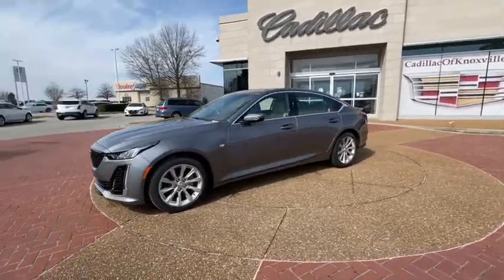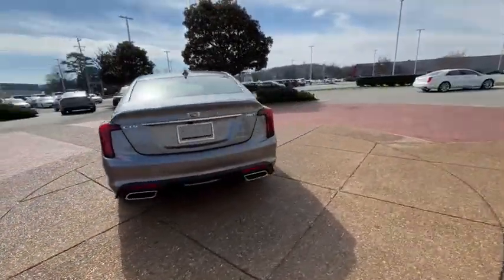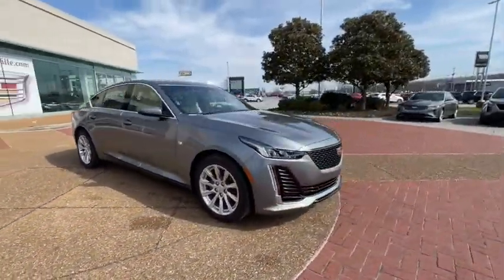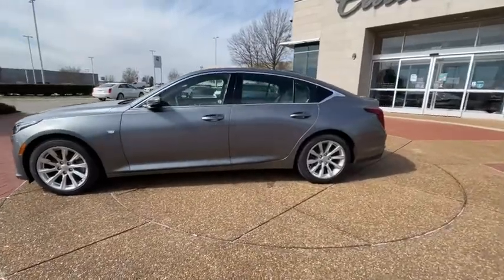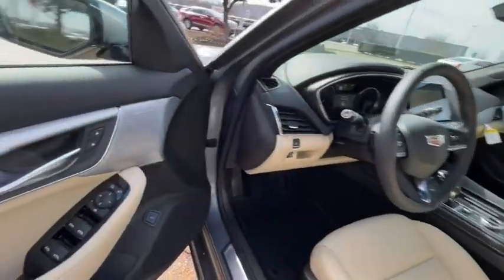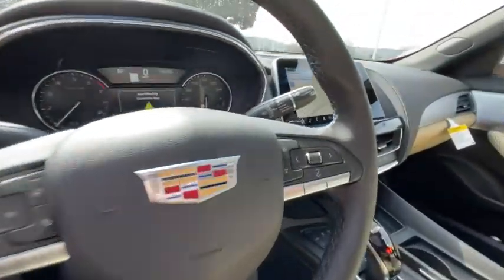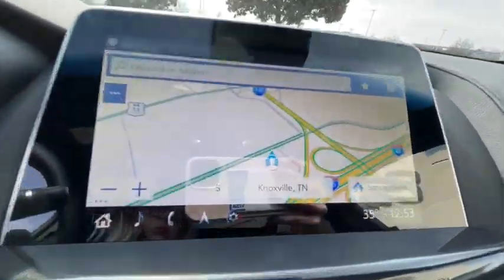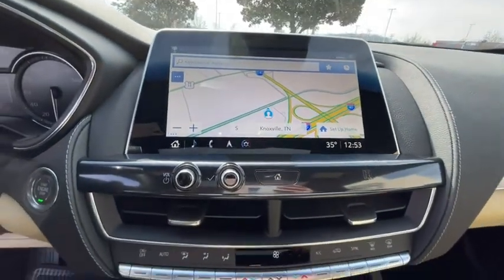2021 Cadillac CT5 Knoxville, Alcoa, Maryville, Sevierville, Lenior City, TN M0129125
Satin Steel New 2021 Cadillac CT5 available in Knoxville, Tennessee at Cadillac of Knoxville. Servicing the Alcoa, Maryville, Sevierville, Lenior City, TN area.

Front Head Air Bag,Tire Pressure Monitor,Back-Up Camera,Passenger Air Bag Sensor,Front Side Air Bag,Driver Air Bag,Air Conditioning,Multi-Zone Air Conditioning,Universal Garage Door Opener,Adjustable Steering Wheel,Passenger Adjustable Lumbar,WiFi Hotspot,Integrated Turn Signal Mirrors,Power Mirror(s),Heated Mirrors,4-Wheel Disc Brakes,Power Steering,Bluetooth Connection,AM/FM Radio,Power Drivers Seat,Aluminum Wheels,Turbocharged,Tire Pressure Monitoring System,Seat belts 3-point driver and front passenger in,Airbag Passenger Sensing System sensor indicator,Assist handles rear outboard,Assist handles driver and front passenger,Visors driver and front passenger illuminated van,Adaptive Remote Start,Digital Compass,Audio system feature premium 9-speaker system (Up,Glass laminated acoustic front side glass,Rocker moldings body-color,Spare tire delete,Exhaust dual trapezoid bright tips,Brake electronic parking,Tow hook,Electronic Precision Shift,Engine 2.0L Twin-Scroll Turbo 4-cylinder SIDI w,Forward Collision Alert,Automatic Emergency Braking,Mirror inside rearview manual day/night with tilt,Air filter pollutant,Climate control dual-zone automatic with humidity,Power outlet rear auxiliary 12-volt located in c,Gauge cluster dual digital Driver Information Cen,Seat adjuster front passenger 2-way power lumbar,Rotary infotainment controller console mounted wi,Wipers front intermittent RainSense,Glass solar absorbing,Windshield acoustic-laminated glass,Tail lamps red outer lens,Headlamps LED,Brakes 4-wheel antilock 4-wheel disc,Suspension Ride and Handling,Rear Head Air Bag,Passenger Air Bag On/off Switch,Passenger Vanity Mirror,Power Windows,Driver Adjustable Lumbar,Intermittent Wipers,Smart Device Integration,MP3 Player,Seats Front Bucket,Gasoline Fuel,4 Cylinder Engine,ENGINE 2.0L TWIN-SCROLL TURBO 4-CYLINDER SIDI,Rear Wheel Drive,Drivetrain rear-wheel drive,Seat belts 3-point rear all seating positions,Passenger Air Bag,Driver Illuminated Vanity Mirror,Driver Vanity Mirror,Climate Control,Remote Engine Start,Leather Steering Wheel,Rear Bench Seat,Pass-Through Rear Seat,Rain Sensing Wipers,Variable Speed Intermittent Wipers,Automatic Headlights,ABS,Tires - Front Performance,TIRES 245/45R18 ALL-SEASON SELF-SEALING,WHEELS 18 (45.7 CM) ALLOY WITH BRIGHT SILVER FIN,Rear seat reminder,Safety Alert Seat,Front Pedestrian Braking,LED Reflective Windshield Collision Alert,HD Rear Vision Camera,Airbags dual-stage frontal seat-mounted side-imp,Power outlet front auxiliary 12-volt located in,Universal Home Remote,Window power rear doors Express Up/Down,Window power passenger Express Up/Down,Window power driver Express Up/Down,Steering column manual tilt and telescoping,Steering wheel mounted Paddle Shift controls,Steering wheel leather-wrapped,Seat adjuster driver 2-way power lumbar adjustmen,Head restraints rear outboard positions 2-way ad,Head restraints front 2-way adjustable,Seats rear split-folding,HD Radio,Door Handles Body-Color,Mirrors outside heated power-adjustable body-col,Tail lamps LED,Turn signal front LED lamp,Headlamp control automatic on/off with tunnel det,Active Aero Grille Shutters,Moldings bright window surround,Spare wheel delete,Capless Fuel Fill,Brake automatic vehicle hold,Electric Power Steering,Rear axle 2.85 ratio,Automatic Stop/Start with disable,Tow Hooks,Driver Restriction Features,Auxiliary Audio Input,CADILLAC USER EXPERIENCE,Bucket Seats,Power Passenger Seat,Tires - Rear Performance